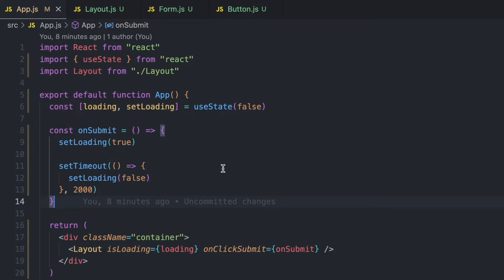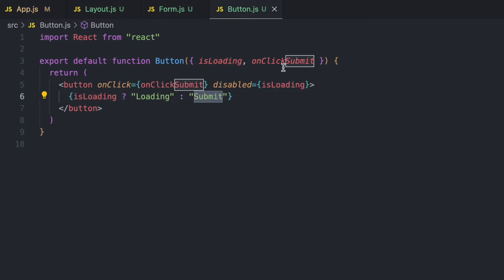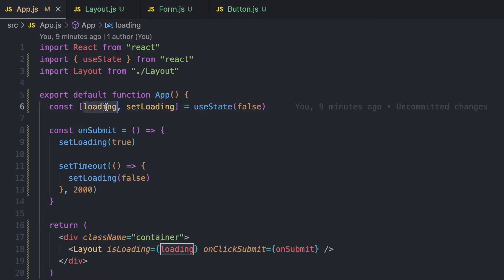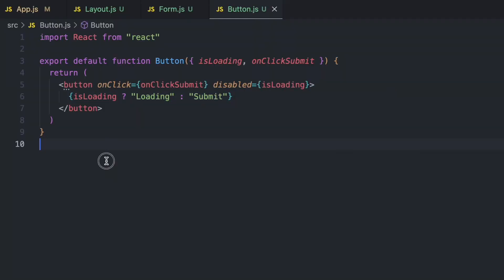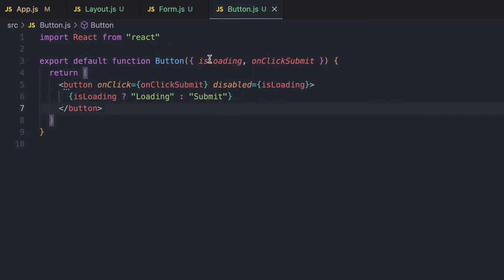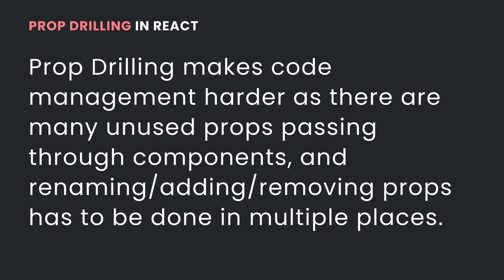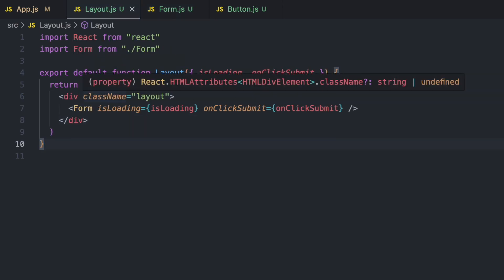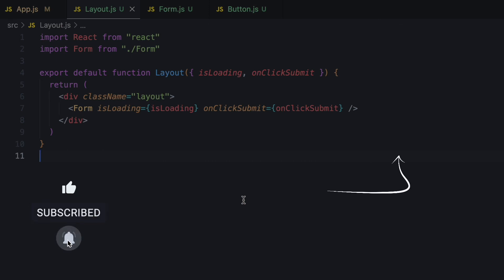Prop Drilling, in React, Simplified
Prop Drilling is a scenario in React, where you pass props from a parent component across numerous nested child components to get to the component that actually needs the props.

In this video, I explain this using a code example, and also share why it's not good practice.